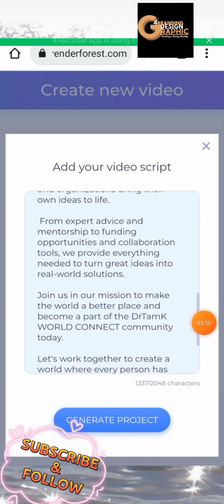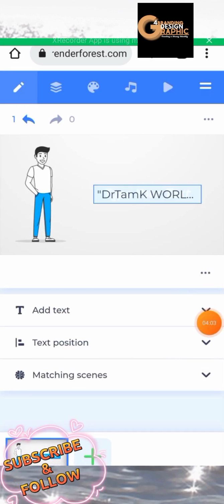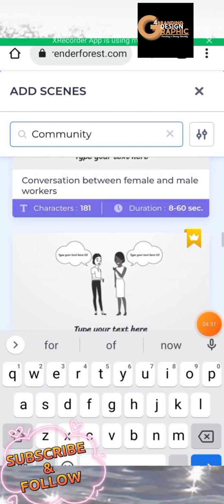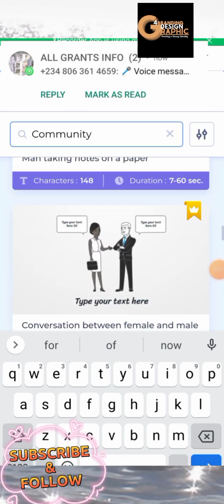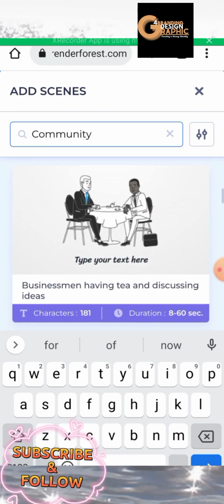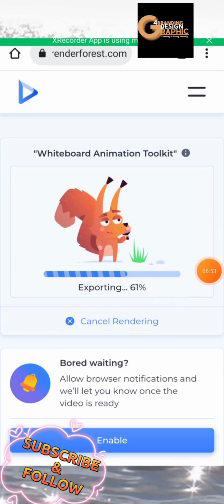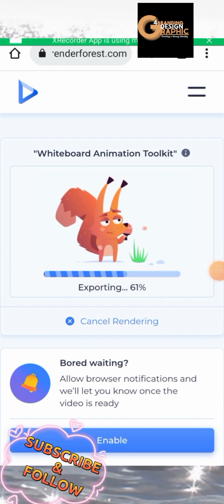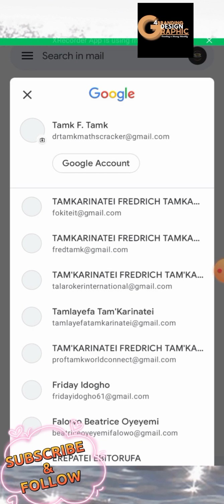Unleashing Creativity with Whiteboard Animation: A Visual Masterpiece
Whiteboard animation is a unique and innovative way to bring ideas to life. By using simple drawings and illustrations, whiteboard animation captures the attention of the audience and communicates complex information in an entertaining and engaging manner.

In this video, we'll explore the magic of whiteboard animation and how it's being used to revolutionize the way we learn and consume information. From marketing to education, whiteboard animation has found its way into various industries and has proven to be a powerful tool for communication and storytelling.

Join us on this exciting journey and get inspired by the amazing world of whiteboard animation.

To access money making skills/tips on our telegram community, kindly click on the

We hope you enjoy the video and learn something new!

Cheers 🌹

🌹DrTamK